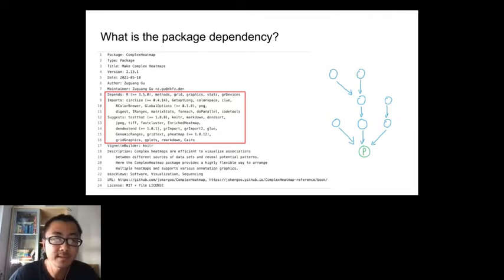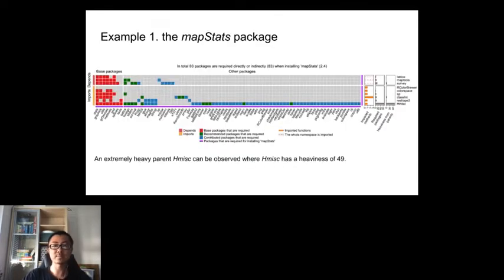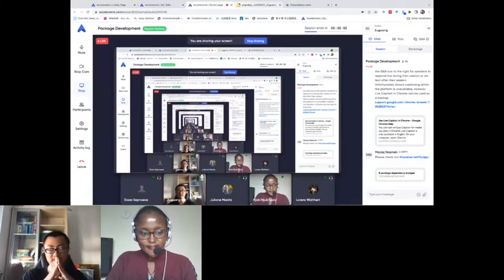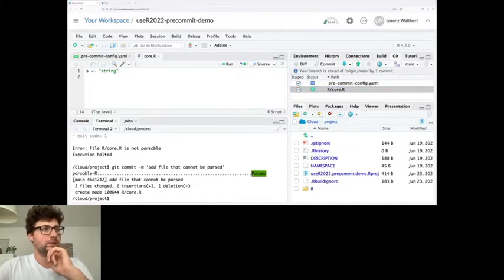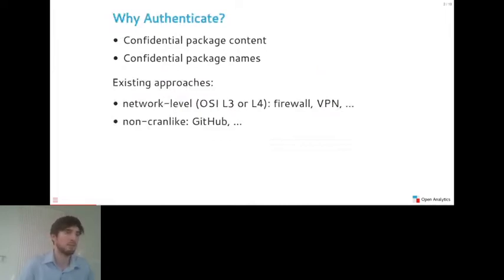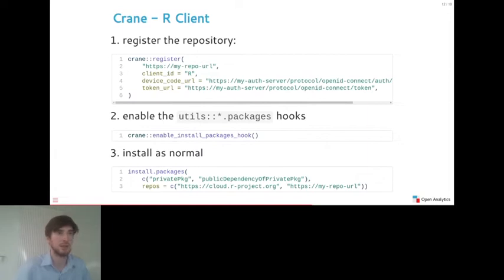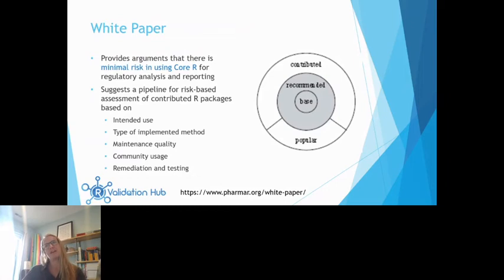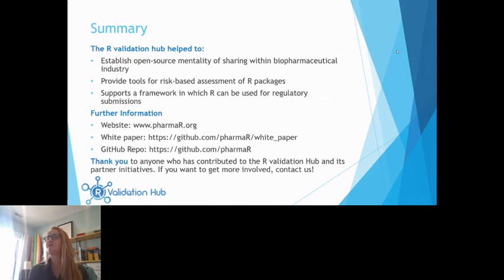Package Development Thursday